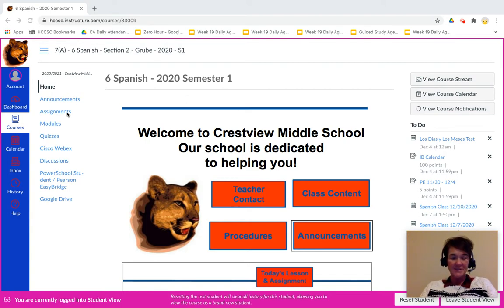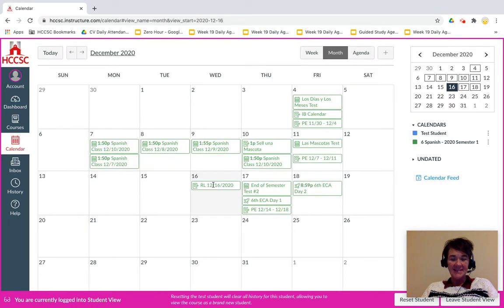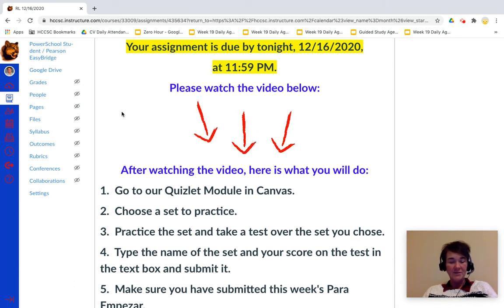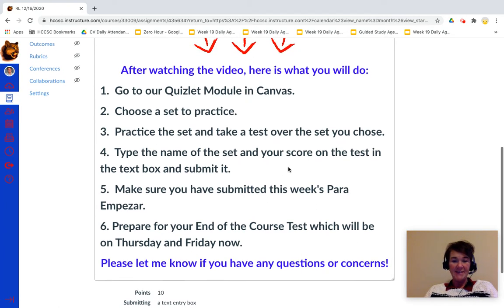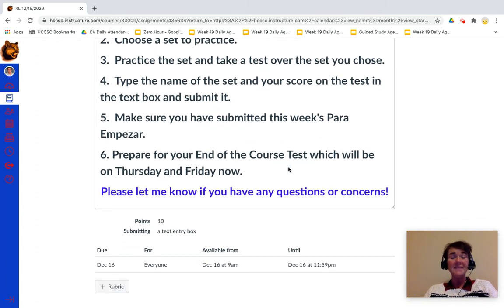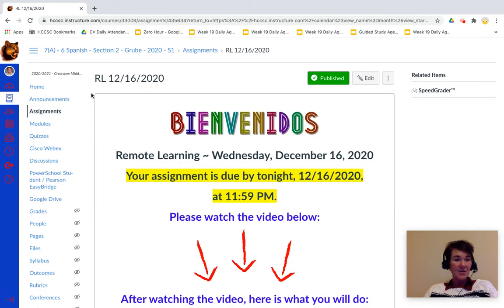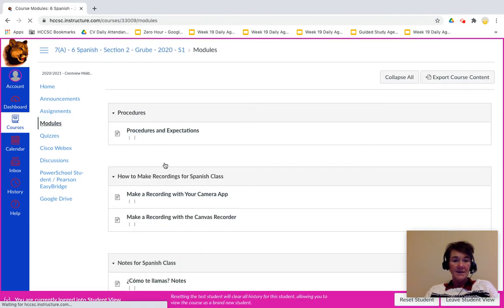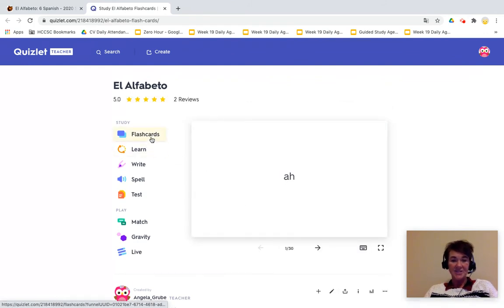6th Intro 12/16/2020